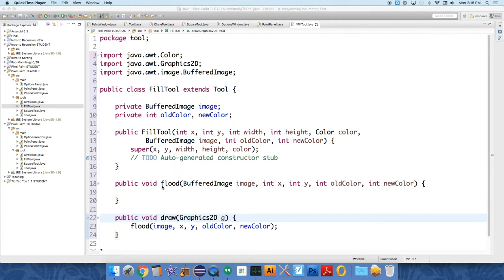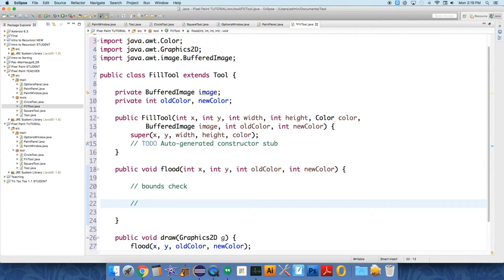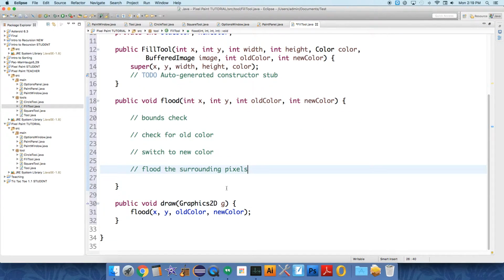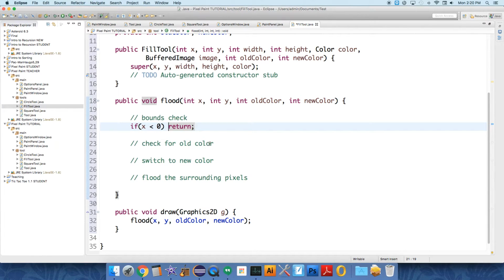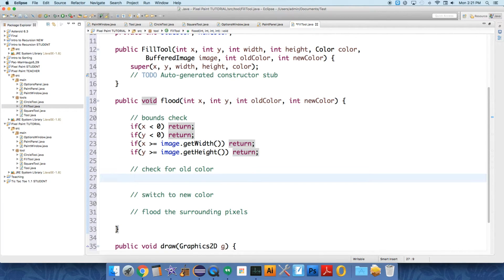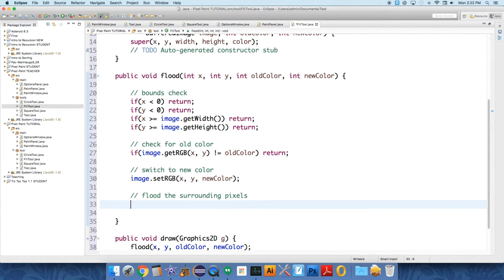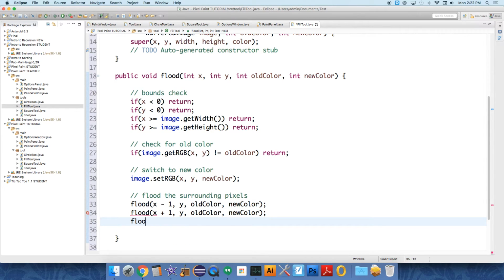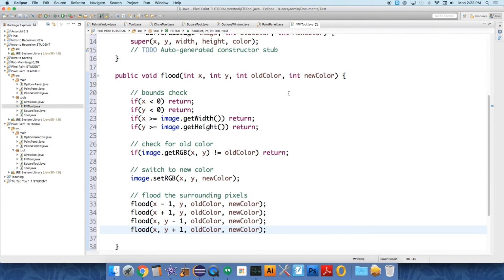Java Pixel Paint 17 Flood Fill Algorithm